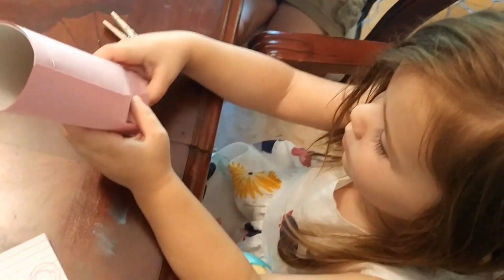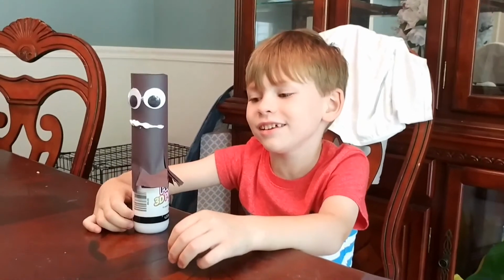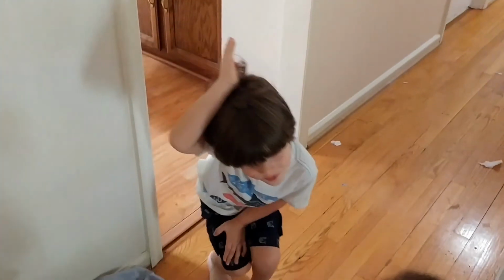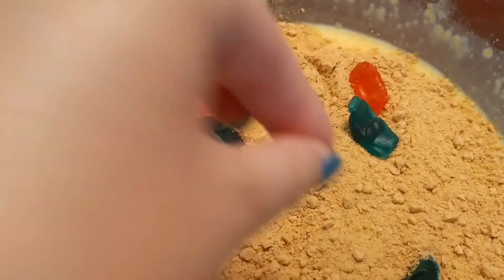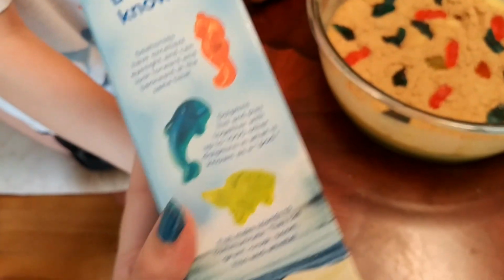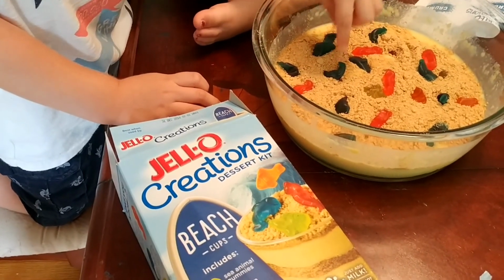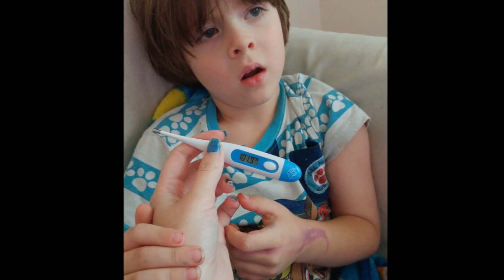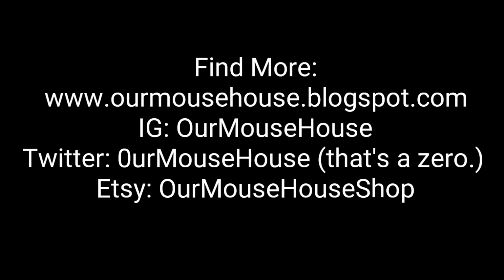CAMP MOM: Week 5: Ocean Week | At home summer camp | What my kids did this summer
It was week 5 of CAMP MOM and we did Ocean Week (and then we all got really really sick). We were quarantined in our house, but still had a lot of fun activities to do this summer.

Hi, friends!
We are a family of 6 documenting our family life with 4 kids ages SIX and under. We're busy making our new house our home one night at a time (after bedtime!)

Intasgram: OurMouseHouse
Twitter: 0urMouseHouse (that's a zero!)